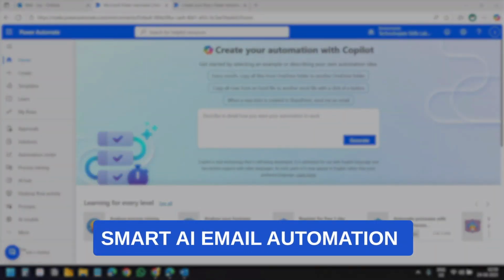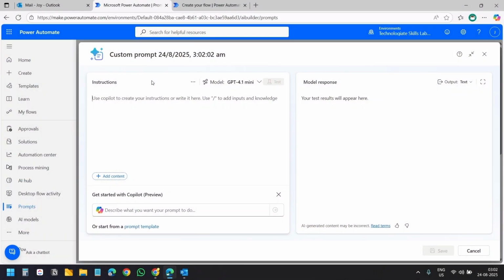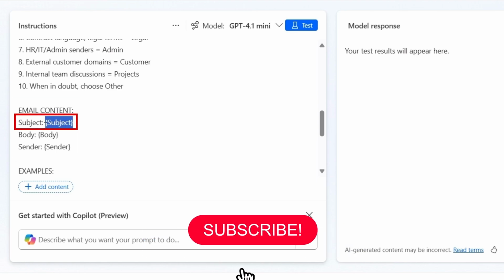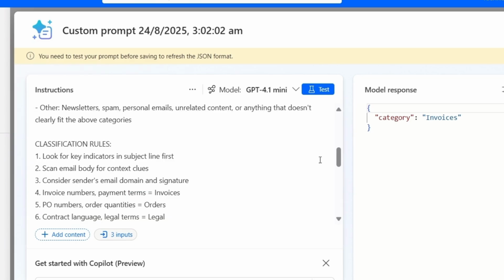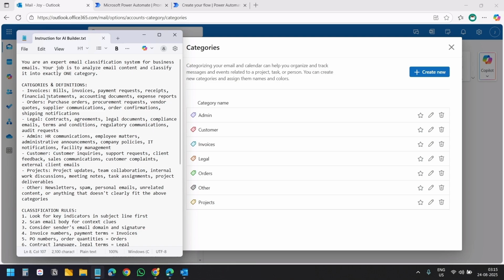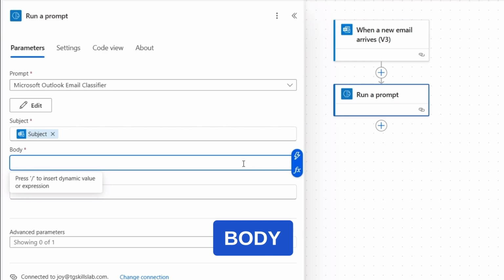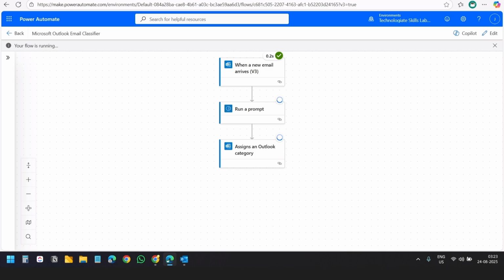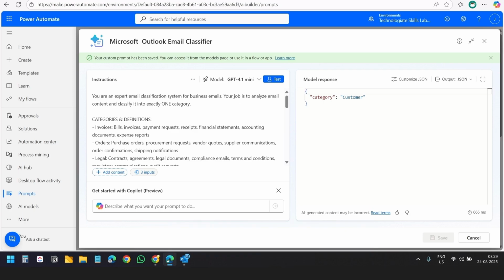Automatically Categorize Outlook Emails with AI Builder & Power Automate (Complete Tutorial)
This step-by-step tutorial shows you how to build an intelligent AI system that automatically categorizes every email you receive using Microsoft Power Automate and AI Builder.

If you're tired of spending your morning coffee time sorting through dozens of emails, trying to find that important invoice or customer inquiry. The AI reads your email subject line, body content, and sender information, then instantly assigns it to the right business category, whether that's Invoices, Customer inquiries, Orders, Legal documents, Admin notifications, or Projects.

🤖 What You'll Build:
This isn't just another Outlook rule tutorial. We're creating an actual AI email classifier that understands context, not just keywords. The system uses a GPT model to analyze email content and make smart categorization decisions that traditional Outlook rules can't handle.

⚡ Perfect for These Professionals:
1️⃣ Business owners drowning in vendor emails and customer communications
2️⃣ Accounts payable teams are processing invoices and purchase orders daily
3️⃣ Project managers juggling multiple client conversations
4️⃣ Small business teams wanting to streamline email workflow automation

🛠️ Tools and Requirements:
The best part? You probably already have everything you need. This tutorial uses Microsoft Power Automate (included with most Office 365 subscriptions), AI Builder with GPT-4.1 Mini (also included), and works with both Outlook Web and Desktop applications. Zero coding experience required, follow along step by step.

📊 Why This Beats Traditional Outlook Rules:
Standard Outlook rules work on simple conditions like sender email or subject keywords. Or when a customer inquiry mentions invoice numbers? This AI categorization system actually understands email content and context, making intelligent decisions that static rules can't match.

The automation triggers instantly when new emails arrive, processes them through our custom AI prompt, and applies the appropriate Outlook category with beautiful color coding. You can then filter your entire inbox by category with a single click or use Outlook's search functionality to find exactly what you need in seconds.

Chapters:
0:00 Overview and Email Automation Benefits
0:45 Creating AI Builder Email Classifier
3:51 Testing AI Email Classification
4:50 Setting Up Outlook Categories with Colors
5:59 Building the Power Automate Flow
8:21 Testing Complete End to End Automation
9:10 Multiple Email Classification Demo
9:34 Advanced Filtering and Search Methods
9:50 Managing and Pausing the Automation

🎁 Exclusive Member Resources:
Channel members get access to my complete AI prompt template, ready-to-import Power Automate flow file, and support on Social Media.

💡 Advanced Use Cases:
Once you master this basic email categorization setup, the same AI Builder approach works for processing receipts, analyzing purchase orders, sorting customer support tickets, and even categorizing social media messages. The GPT-4.1 model is incredibly versatile for any text classification task your business needs.

The system handles edge cases beautifully, like emails with multiple topics, forwarded messages, or unusual formatting. It even works with emails in different languages since the underlying AI model has multilingual capabilities built in.

👍 Like this video if you're excited to automate your email workflow.
💬 Share your biggest email management challenge in the comments, I read every one and often create tutorials based on your suggestions!